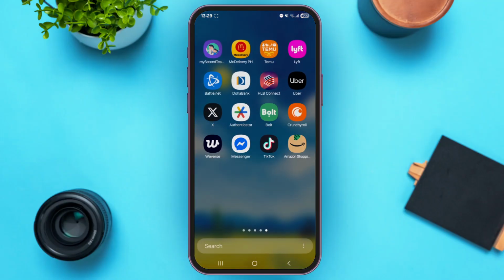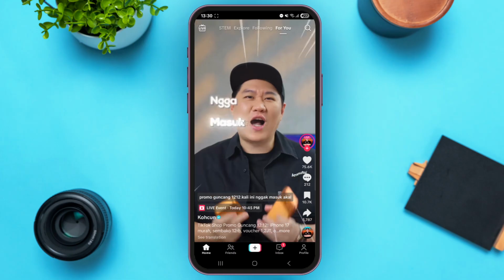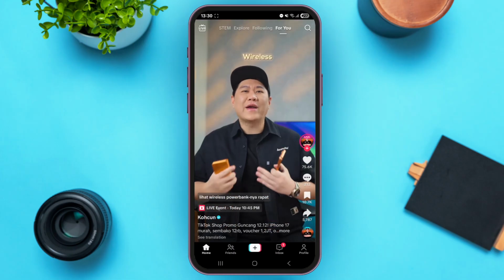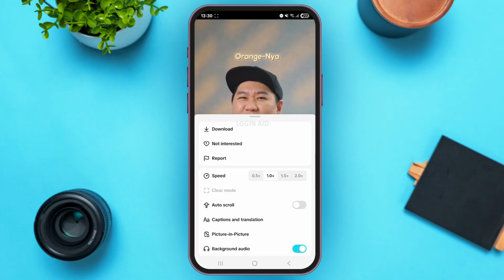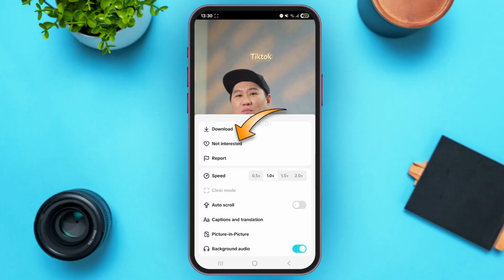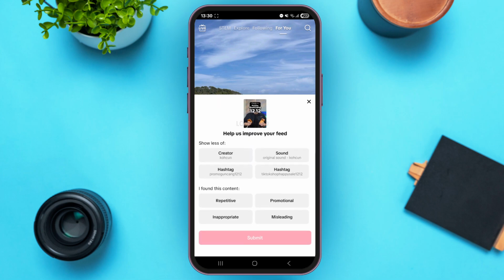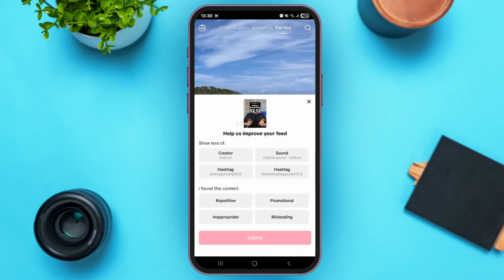How To Block A Sound On TikTok | Mute Music On TikTok 2026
This tutorial explains how to prevent specific sounds from showing up in your feed, explore page, or recommendations. Learn how to block annoying audio, manage your preferences, and customize your TikTok browsing experience.